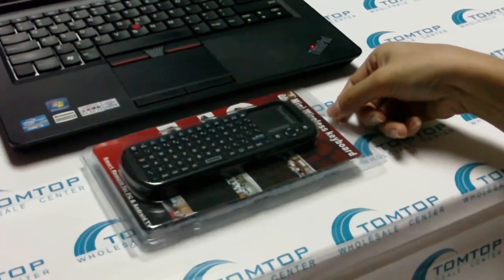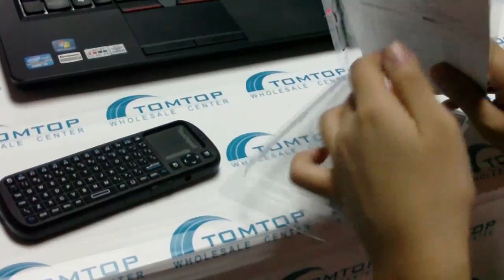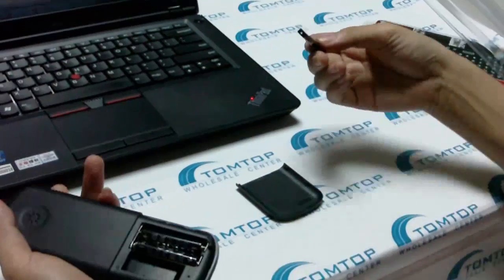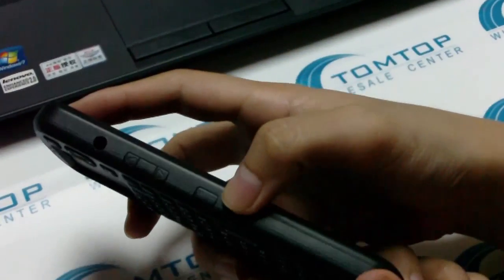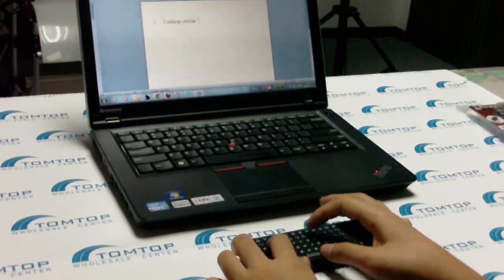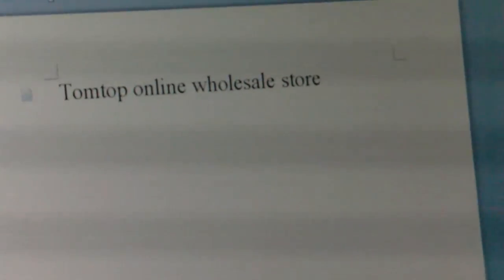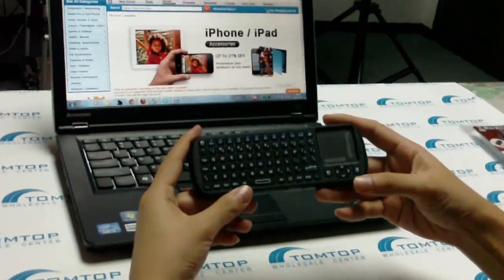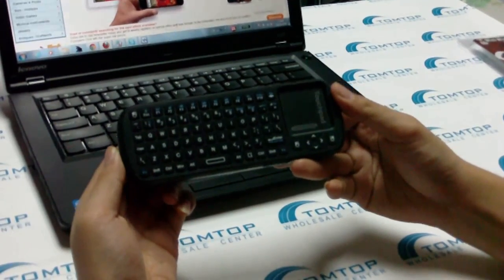TOMTOP - 2.4G RF Wireless iPazzPort Handheld Keyboard Touchpad with Smart TV/PC Remote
This wireless pad is great for the lecturer, sales manager or presenter! You can make a presentation and operate PC wirelessly via this wireless keyboard. Change slides and screen options, write on the screen. Also great for people who want to watch TV via their PC. You can sit comfortably and select channels right from your chair!

Offered by Tomtop - A Reliable Online China Wholesale Store